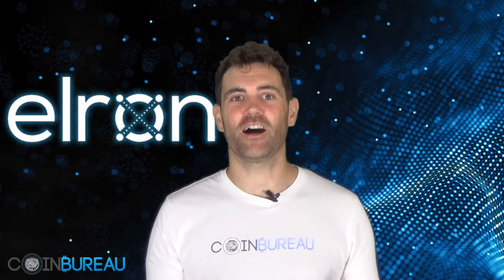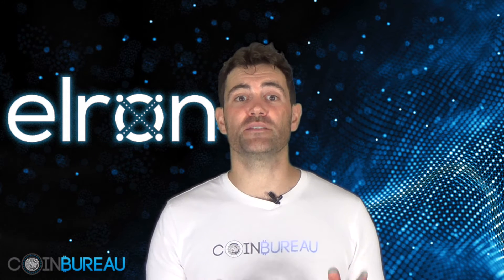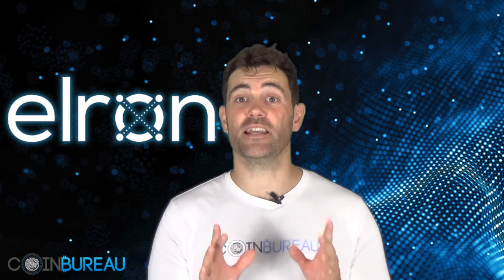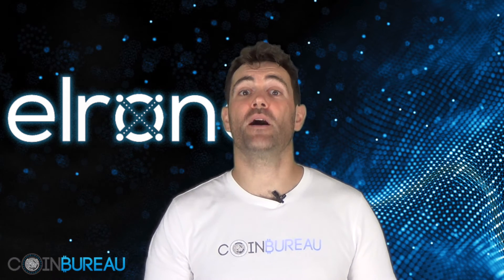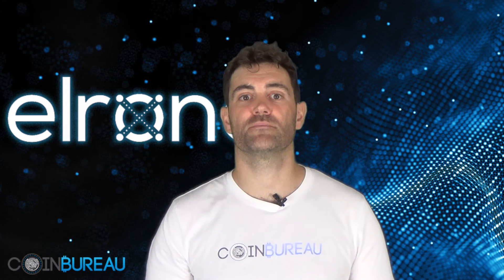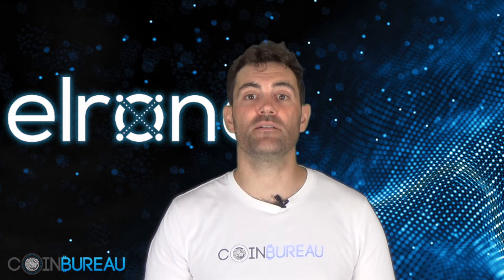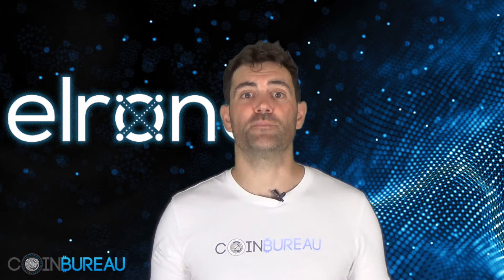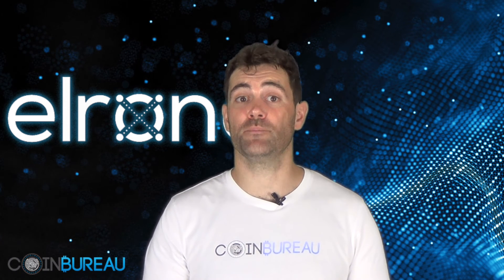Elrond Review: Everything We Know About ERD!!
⛓️ 🔗 Helpful Links 🔗 ⛓️

📱️  Socials  📱

📝 Project Overview 📝

Elrond is a project that is focusing on scaling, interoperability and throughput.

The team wants to develop a decentralised network with better performance than their centralised brethren.

⚙️ Technology ⚙️

Elrond makes use of one of the well-known technique of blockchain sharding.

Elrond has implemented a unique approach to this sharding. They use Adaptive state sharding.

Consensus is kept through a Secure Proof of Stake consensus algorithm which was developed to improve on traditional Proof of stake mechanisms.

The project is also focused on cross chain interoperability.

This is all through their Virtual Machine which will support smart contracts written in Solidity.

💰️ Token 💰

The ERD utility token was issued on the Binance chain as a BEP-2 token.

These will power the Elrond network and will be used for transaction fees, staking, dApp deployment, smart contract execution and validator rewards

ERD tokens were initially sold in a Binance IEO. This took place in July of 2019 and the team sold 25% of their total supply of 20 billion tokens.

They were able to take in about $3.25m.

The CEO began his blockchain experience as a part of the NEM core team for one and a half years.

The CIO is an engineer with 8 years of experience and the COO is a successful entrepreneur who has over 15 years of experience investing in the technology space.

The broader team is comprised of 18 members who have backgrounds in a range of disciplines.

This team has been relatively active in development

📈 Trading & Wallets 📈

The bulk of the volume of ERD trading is taking place on Binance. In fact, there is only one other exchange that lists ERD and that is Dcoin (with only 8% of total volume).

Liquidity on the Binance exchange books are really high and will facilitate easy execution.

Storage can be done in any BEP-2 compatible wallet. The Elrond team has released a wallet on the testnet and plans on releasing the production wallet later this year.